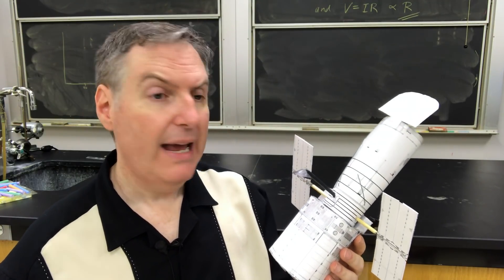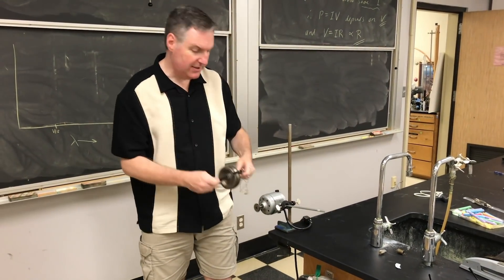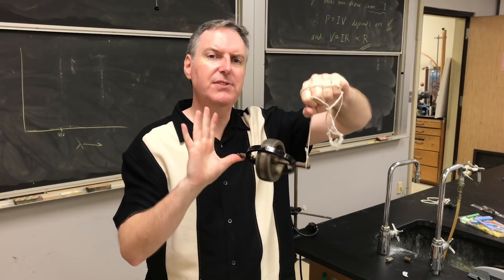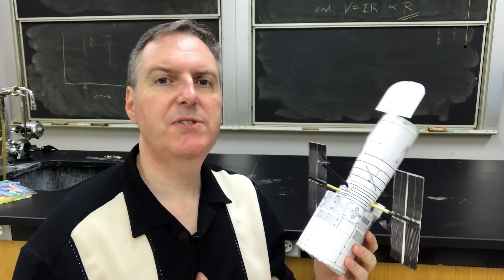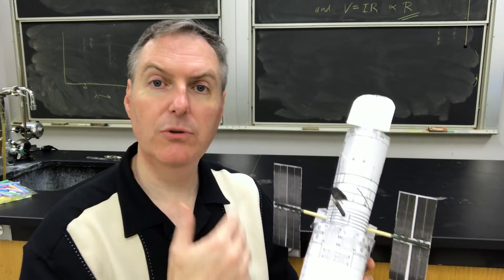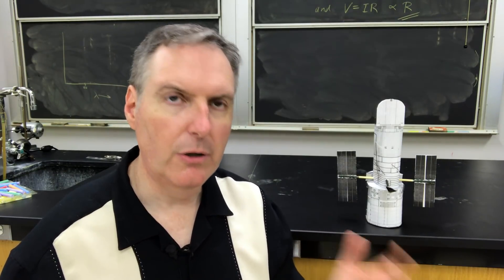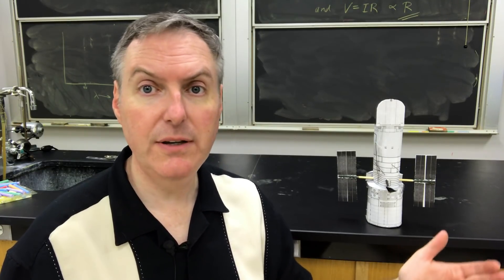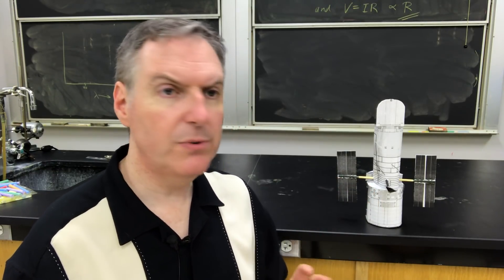Is Hubble Dead?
Is the Hubble Space Telescope dead? No, but Hubble is in trouble. It lost one of the three gyros it needs to point and maintain its pointing during science operations. Hubble is in safe mode and engineers are working to determine the best course of action. Chances are HST may go to a single gyro mode, which would keep Hubble operational a little longer, but it may have to change the way it goes about its business.